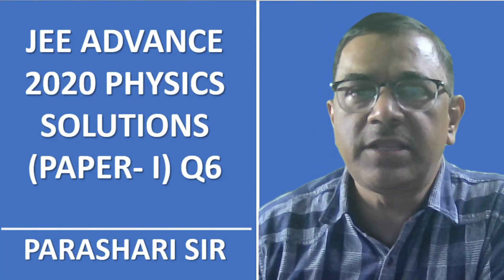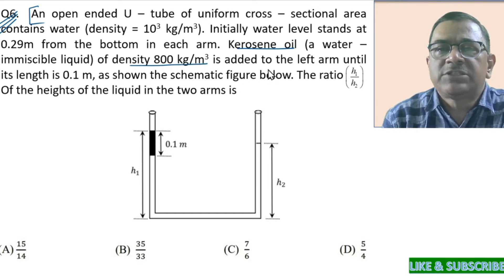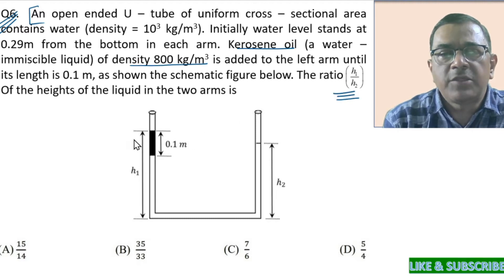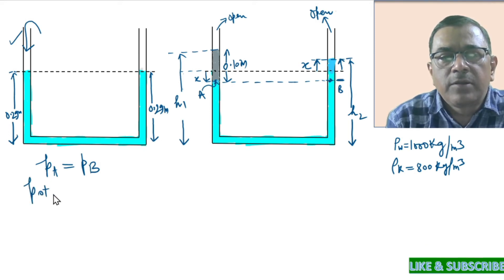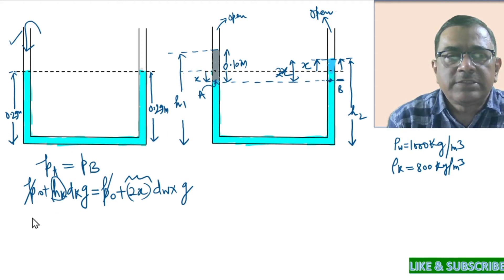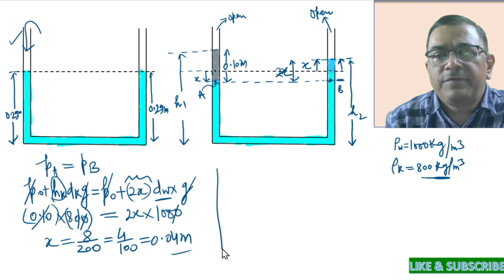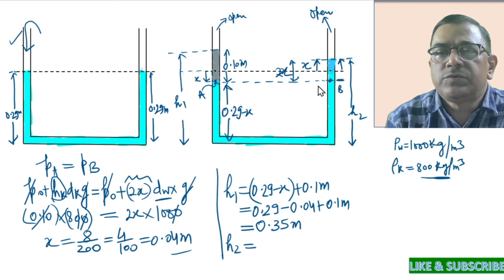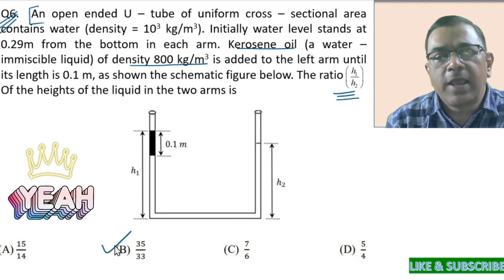An open ended U – tube of uniform cross – sectional area contains || JEE ADVANCE PHYSICS 2020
An open ended U – tube of uniform cross – sectional area contains water (density = 1000 kg/m3). Initially water level stands at 0.29m from the bottom in each arm. Kerosene oil (a water – immiscible liquid) of density 800 kg/m3 is added to the left arm until its length is 0.1 m, as shown the schematic figure below. The ratio  h1/ h2  0f the heights of the liquid in the two arms is